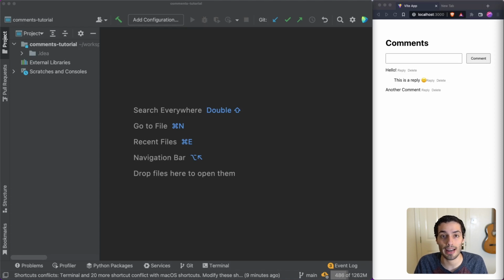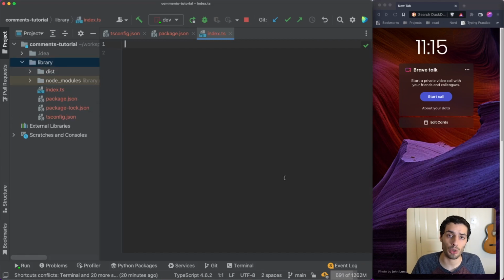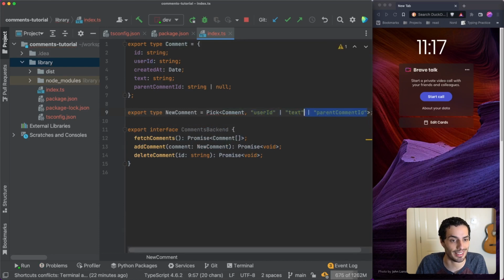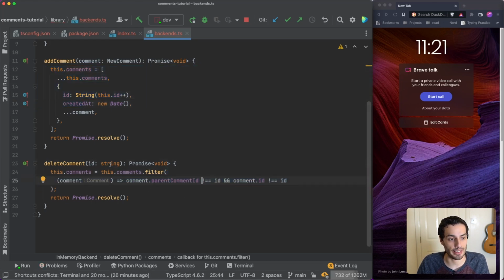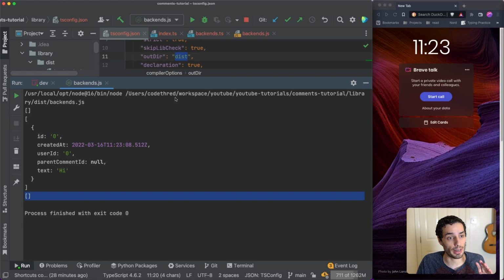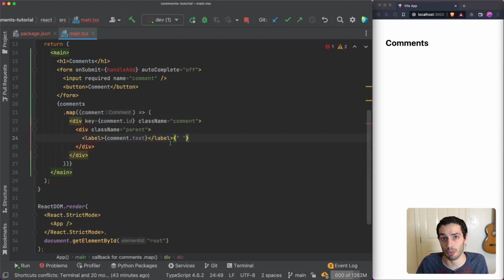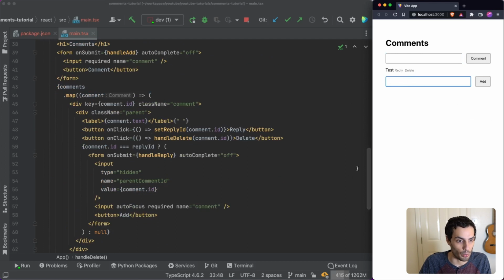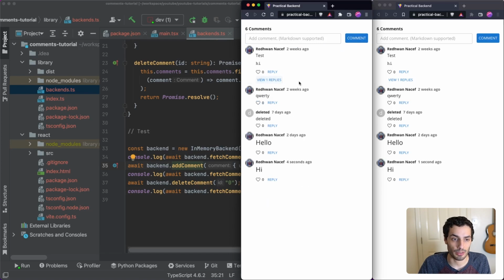Let's Build A Comments Library From Scratch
Hello! In todays tutorial we are build a little comments library that can use a plugin system to work with any backend and any front end. I hope you enjoy it. 🙂